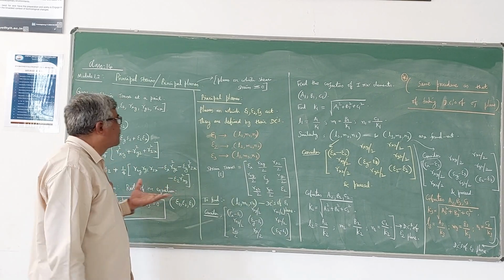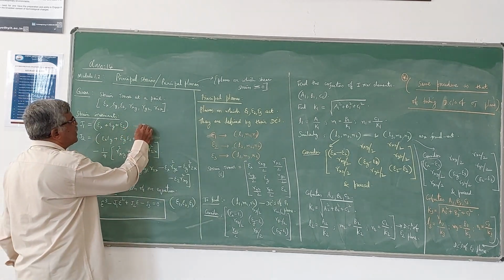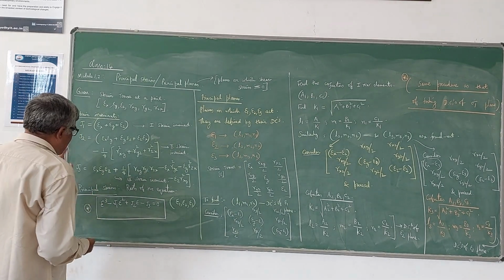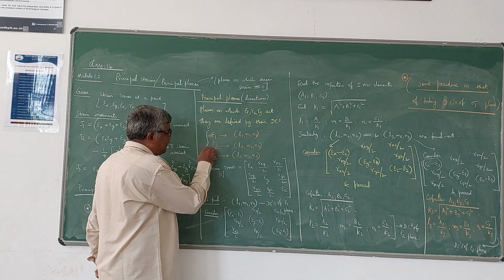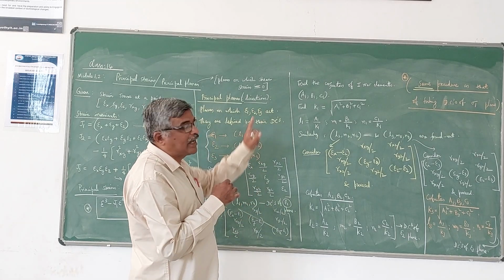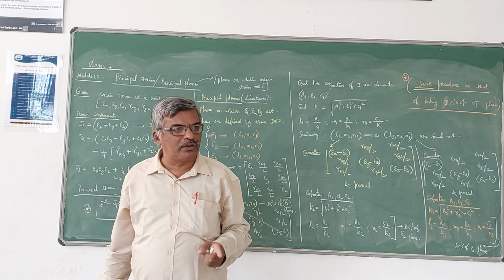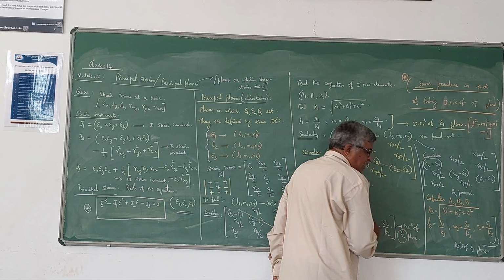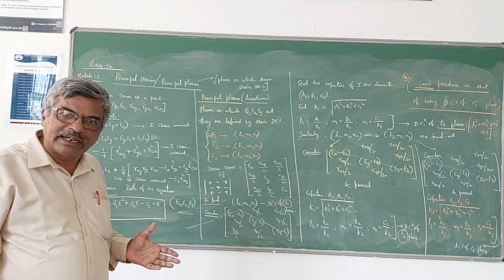MODB Class 14 Principal Strains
Determination of principal strains and their directions.